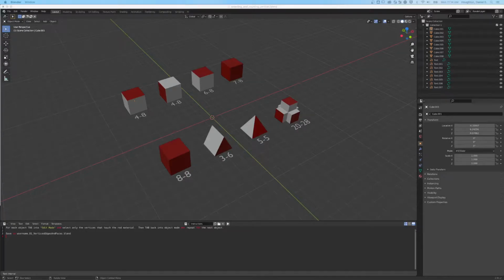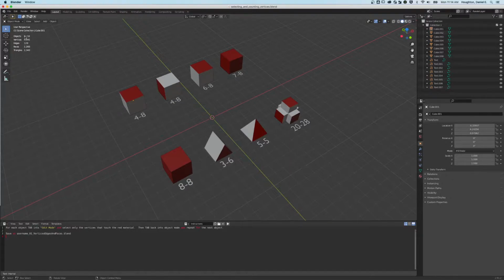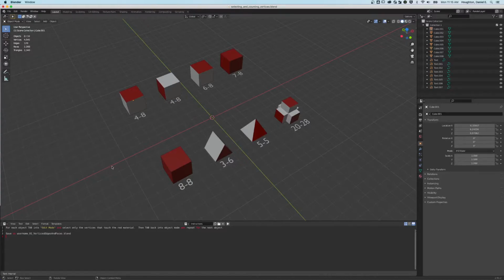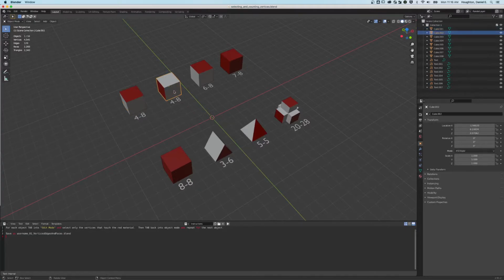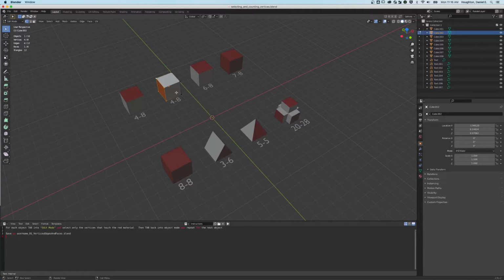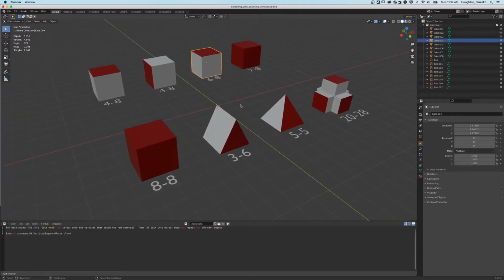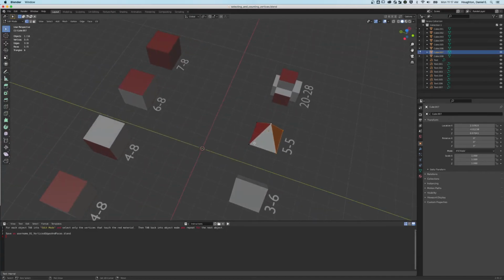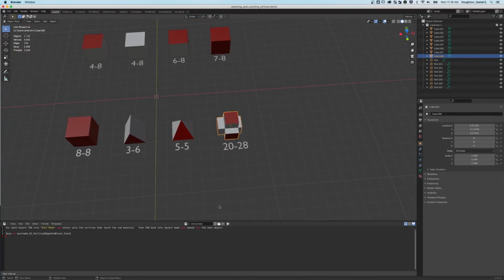Selecting and Counting Vertices